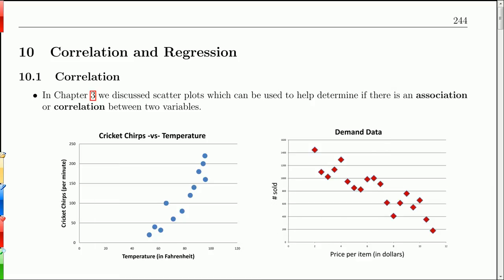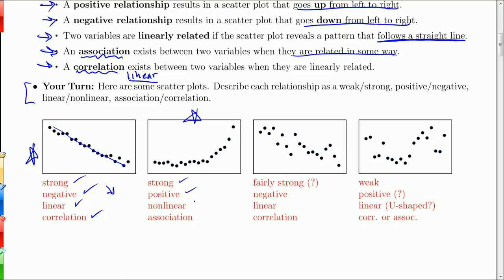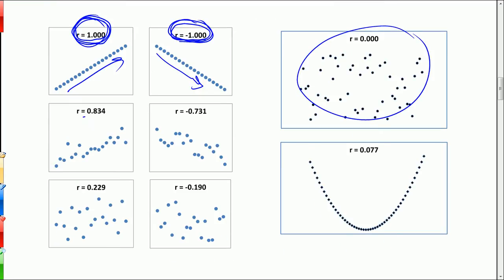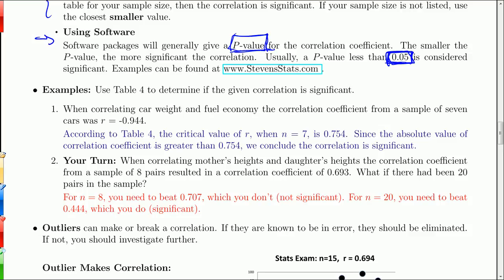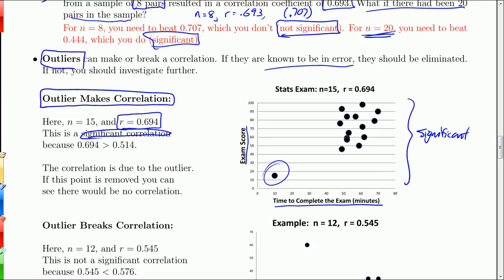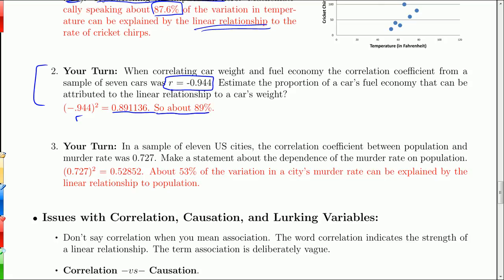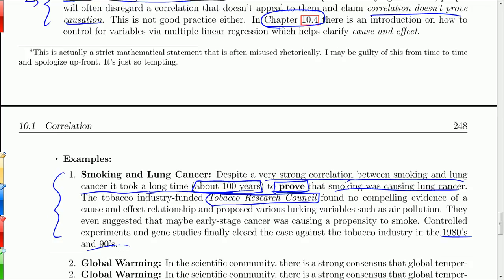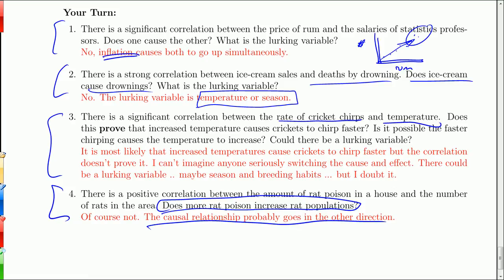Chapter 10.1: Correlation